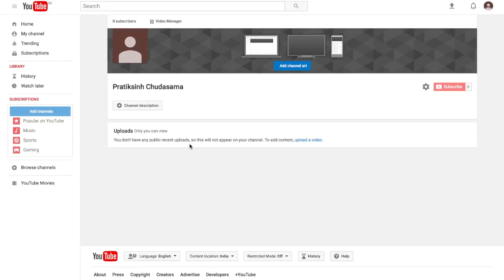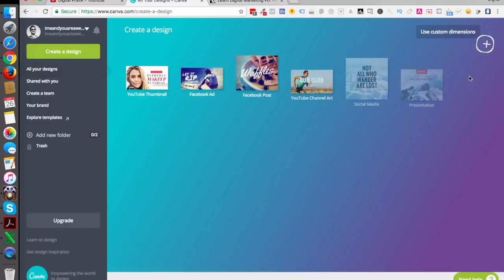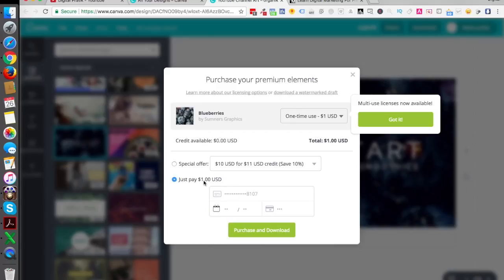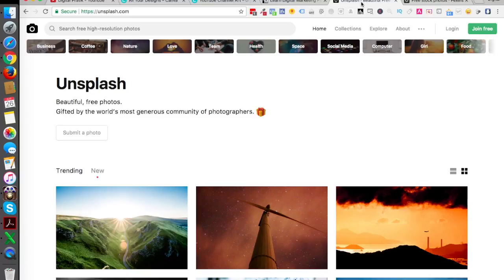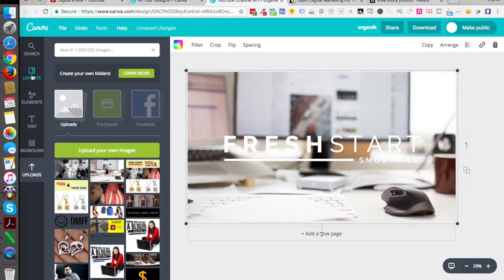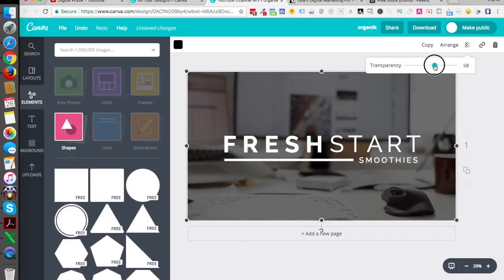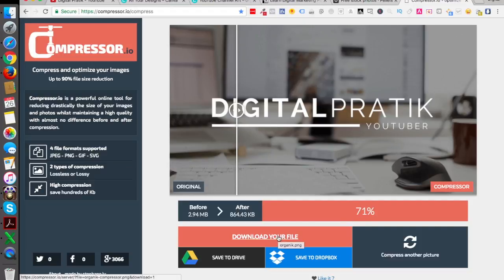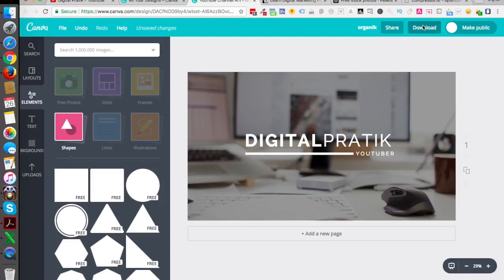YouTube Channel Art Maker 2017 | How to Make YouTube Channel Art | YouTube Channel Art Size in Canva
In this video I will be demonstrating step by step how you can create a YouTube channel art for free in Canva

It all depends on how creative you are ... No need to worry about the paid templates in Canva. Because I will be showing you an awesome trick which will help you to get the paid templates in Canva for free.

Start your blog today with this 100% free definitive guide

YouTube SEO 2017 | How to RANK Videos on YouTube | Video SEO Tips USA Traffic $$$ | YouTube SEO Tips